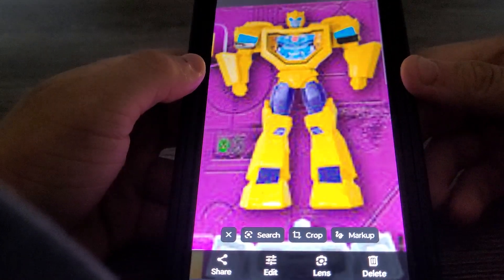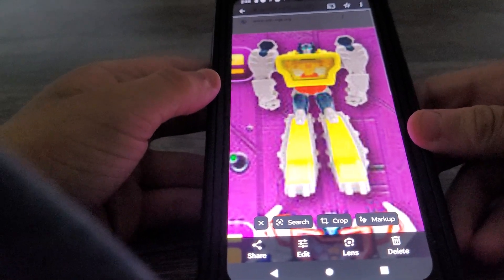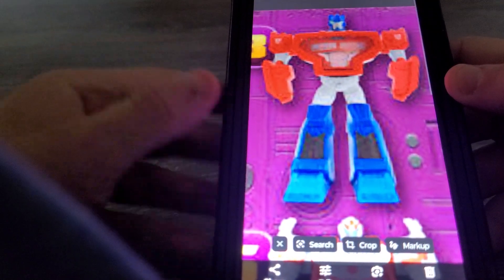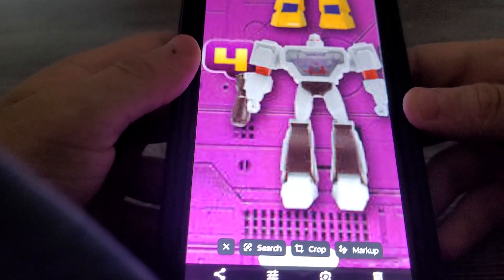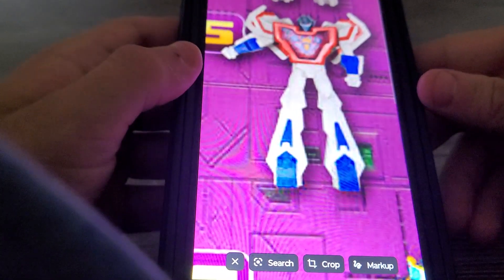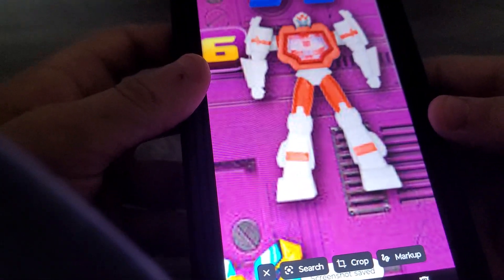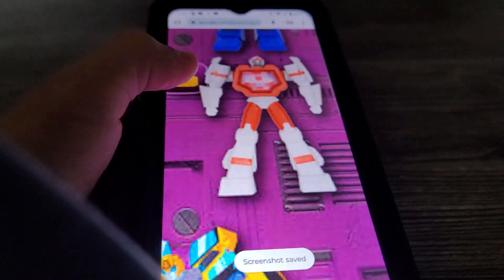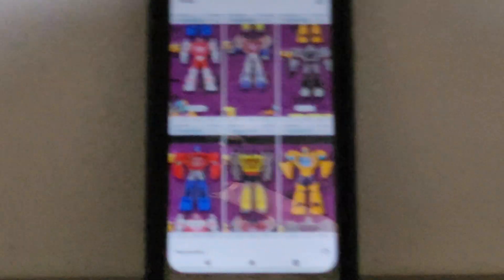2021 TRANSFORMERS BUMBLEBEE CYBERVERSE SET OF 6 MCDONALD'S HAPPY MEAL COLLECTIBLES VIDEO REVIEW